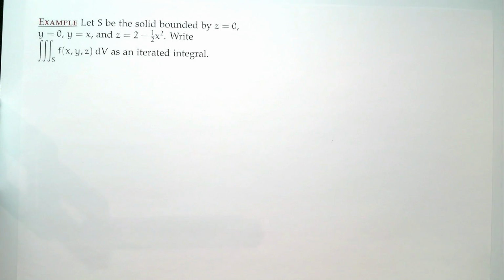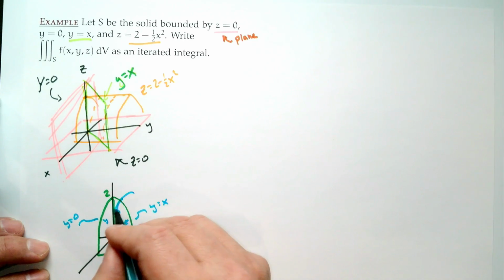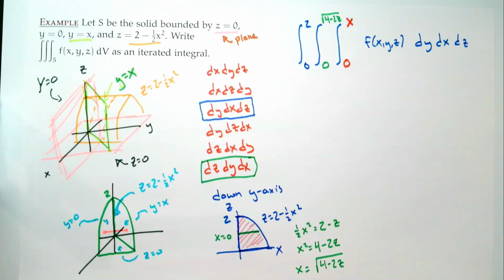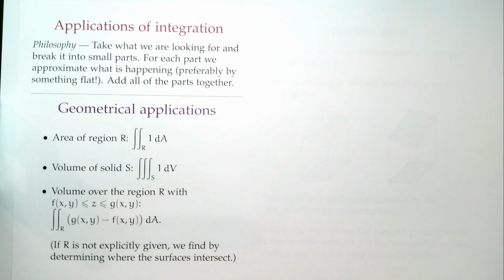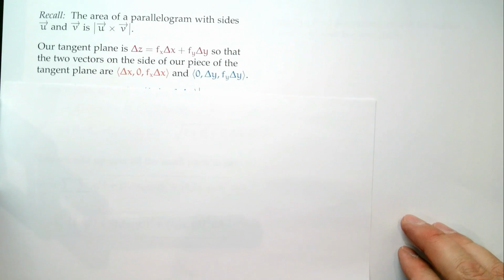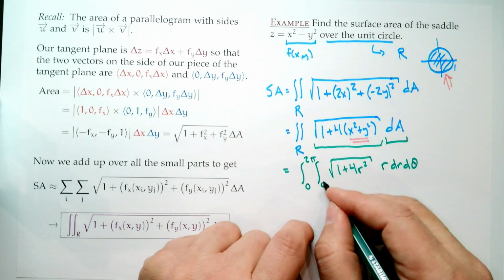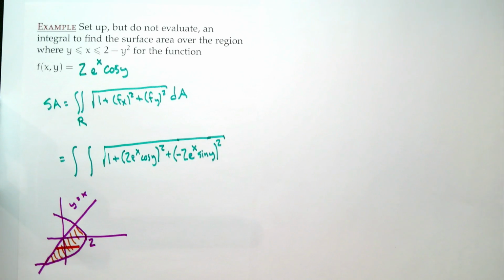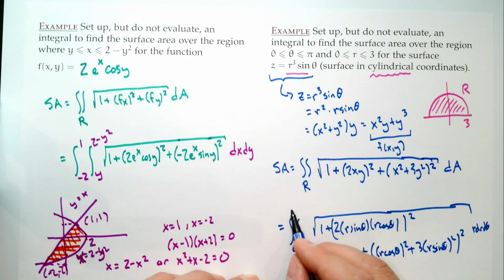Calculus 3, Session 27 -- Surface area